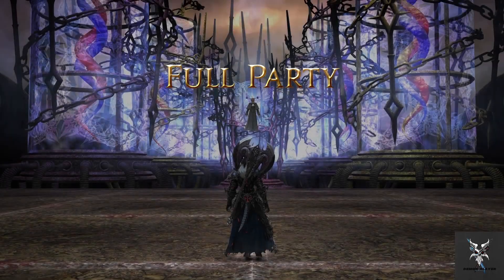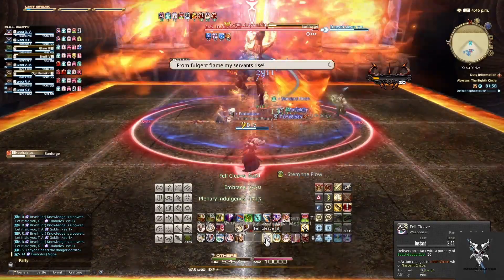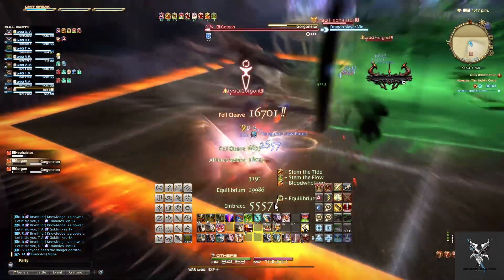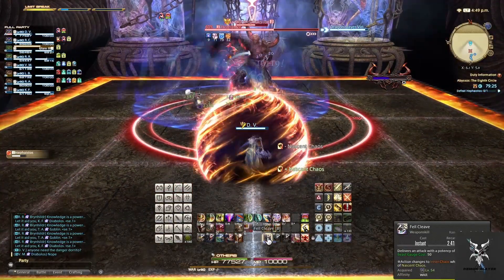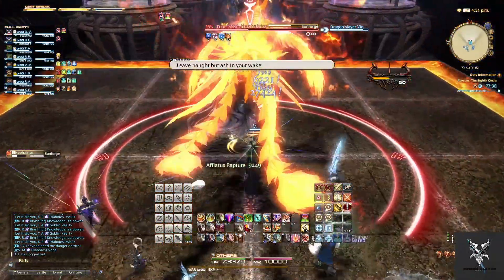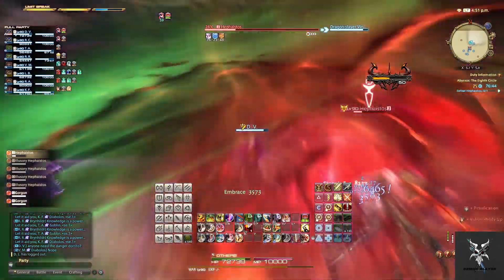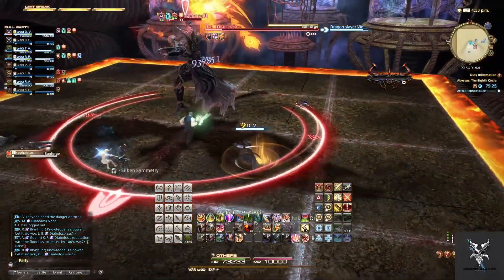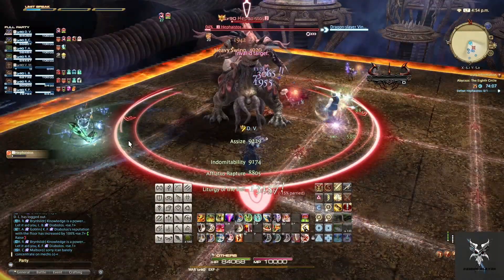Final Fantasy 14 Abyssos - The Eighth Circle Normal Raid In Depth Dungeon Walkthrough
Final Fantasy 14 Abyssos - The Eighth Circle In Depth Normal Raid Dungeon Guide for all roles. All mechanics are clarified so should help even if not a tank.

0:00 Intro/Cutscene
1:00 Boss Fight
9:22 Outro/Cutscene